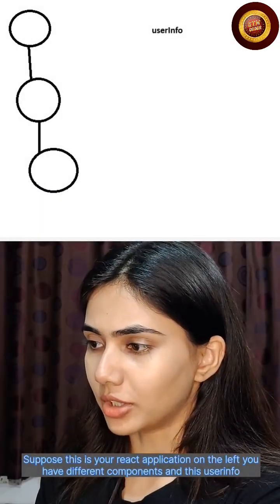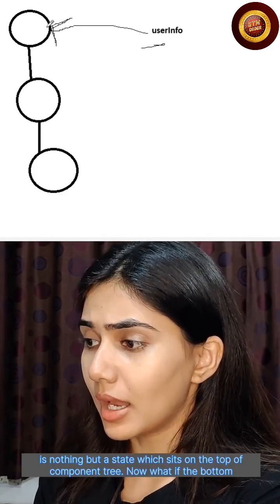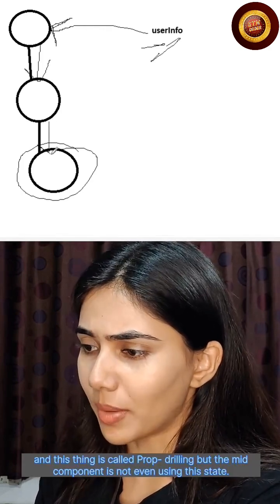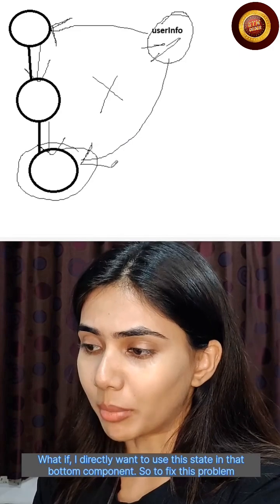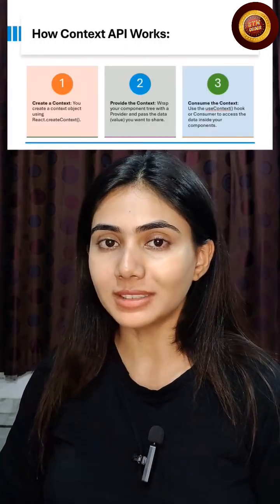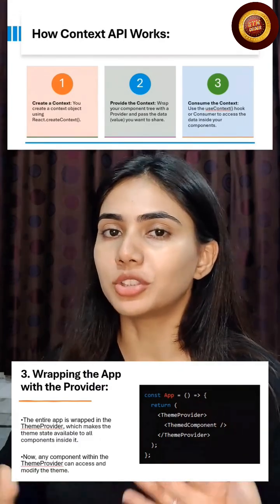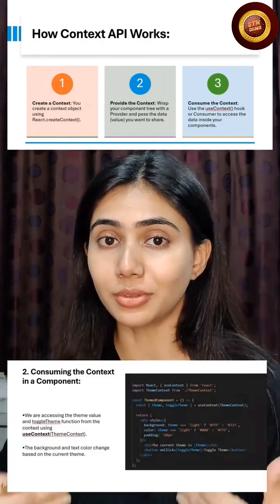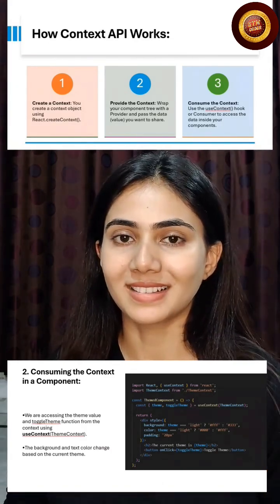Context API in React for State Management | React Hooks Explained | STM CODER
⚛️ Learn how to use the Context API in React for state management in this beginner-friendly short. Instead of prop drilling, Context lets you share data across components easily.

✅ What you’ll learn:
1️⃣ Why Context API is used for state management.
2️⃣ How to create and provide Context.
3️⃣ How to consume Context using hooks.
4️⃣ When to use Context vs other state management tools.

🚀 Perfect for React developers who want to simplify their component structure and manage global state efficiently.